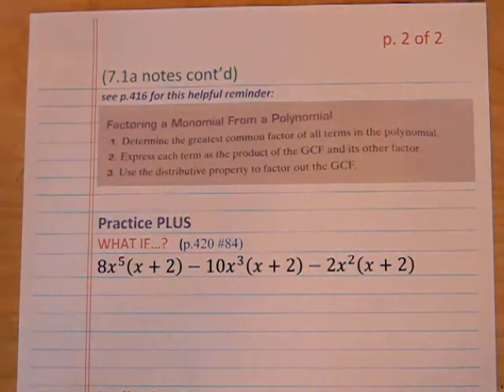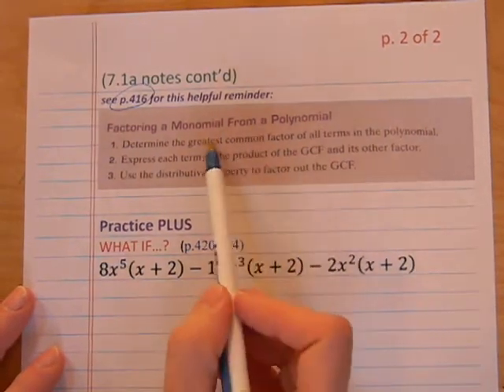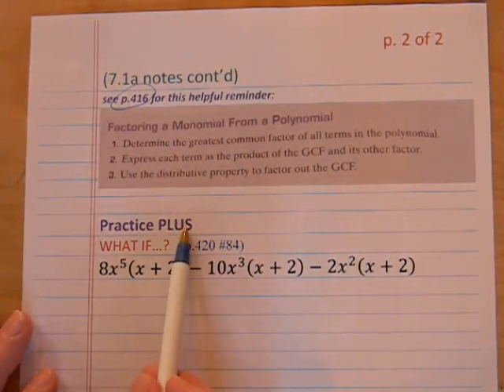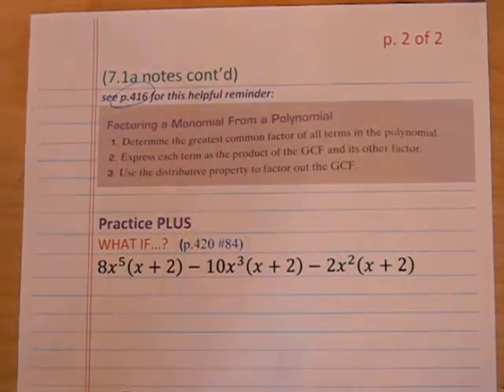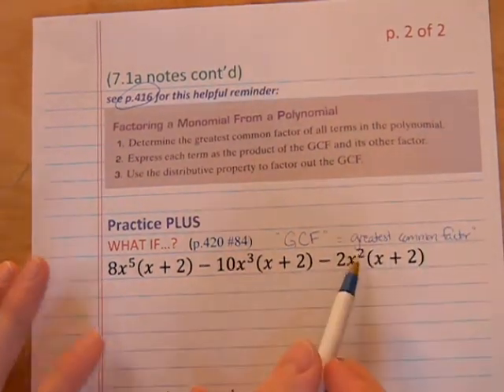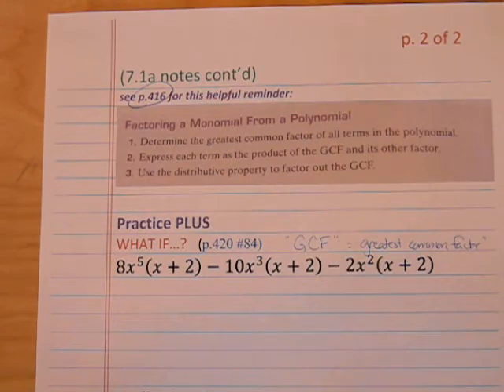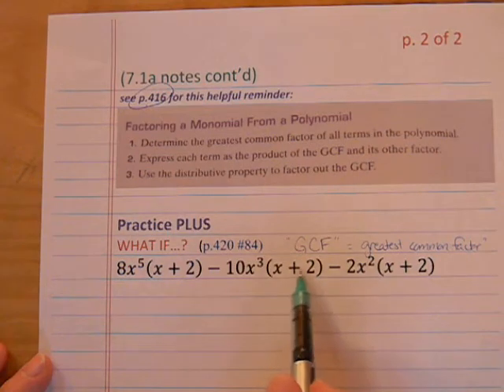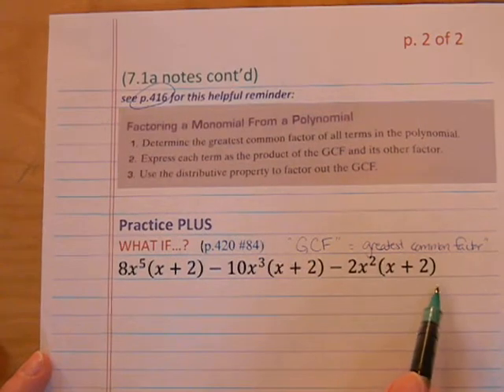6.1a notes p.2 (old book 7.1a)